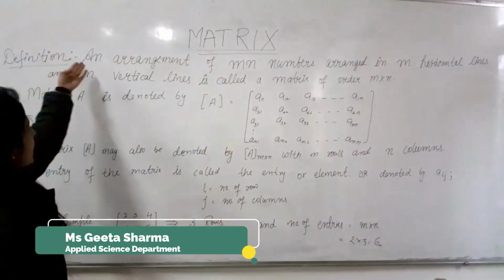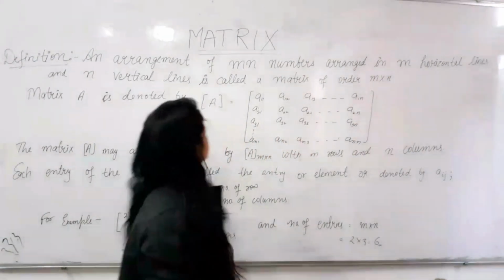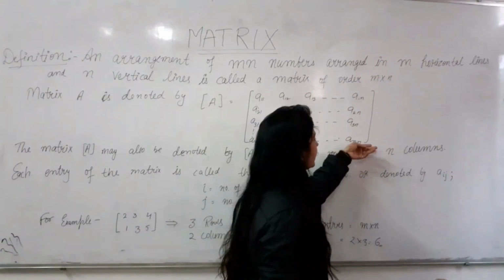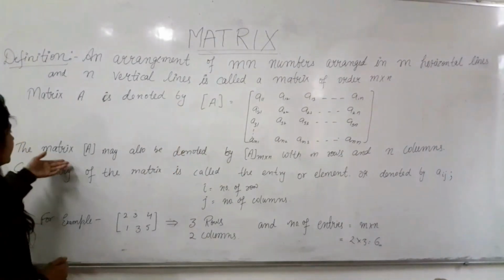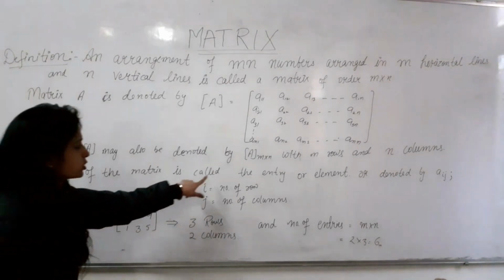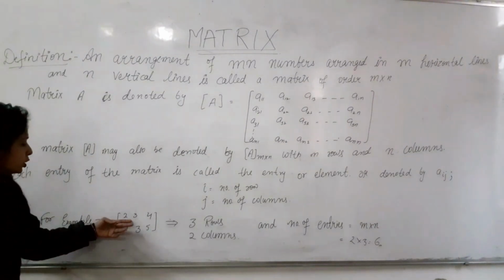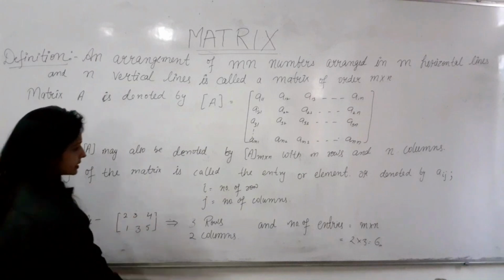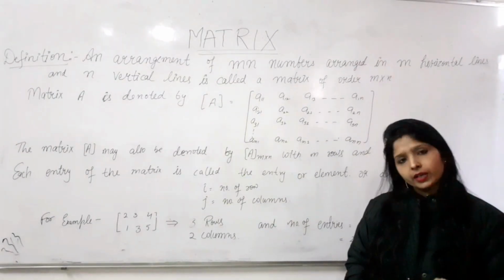Matrix Class-1 by Ms. Geeta | Applied Science | RPIIT Academics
Matrix by Ms. Geeta | Applied Science | RPIIT Academics